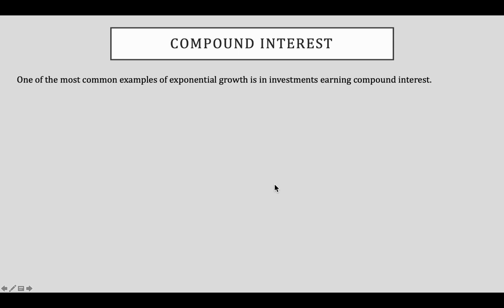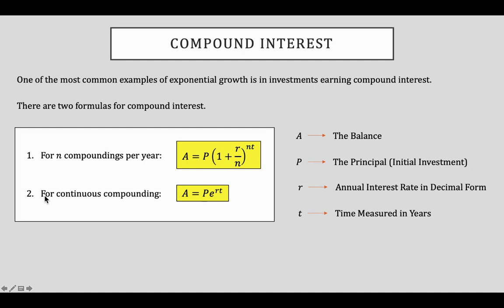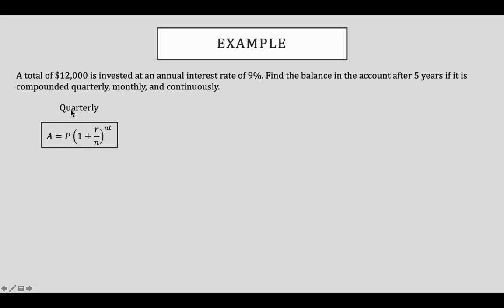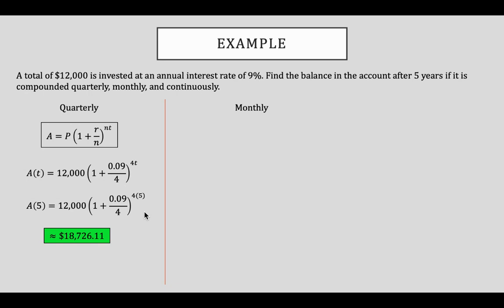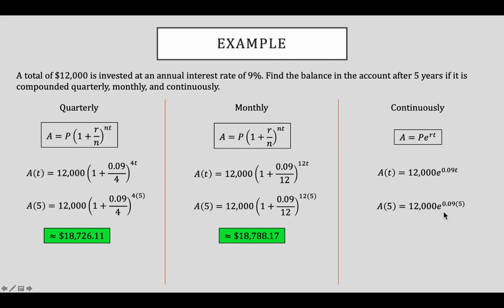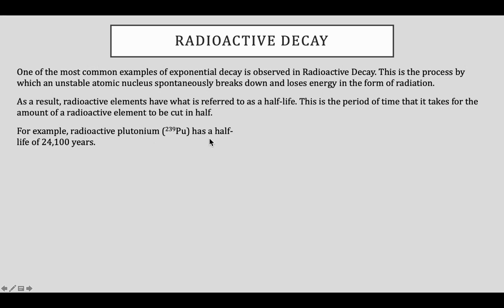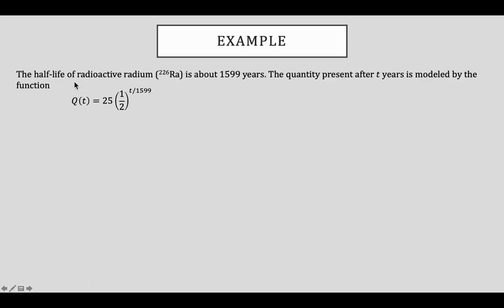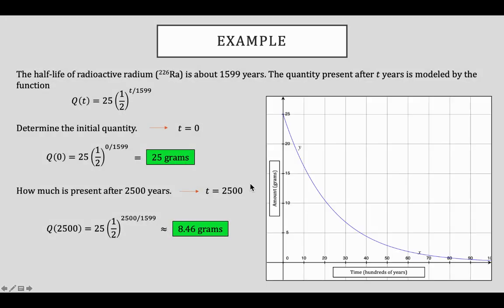Precalculus - Chapter 3.1.4 Compound Interest and Radioactive Decay